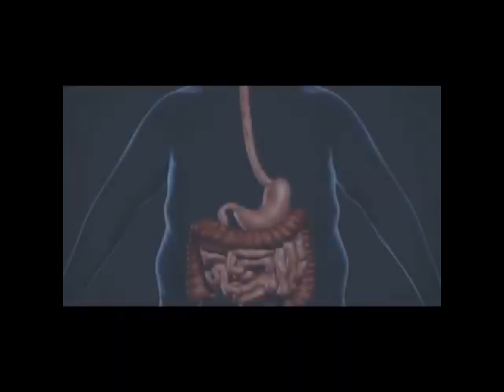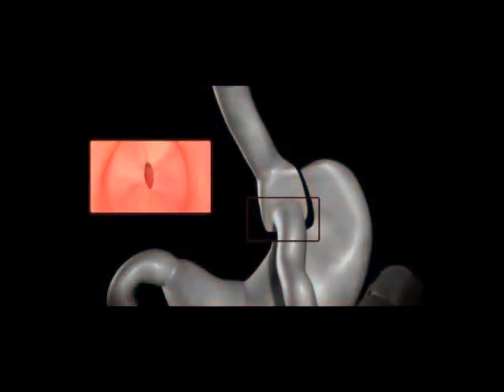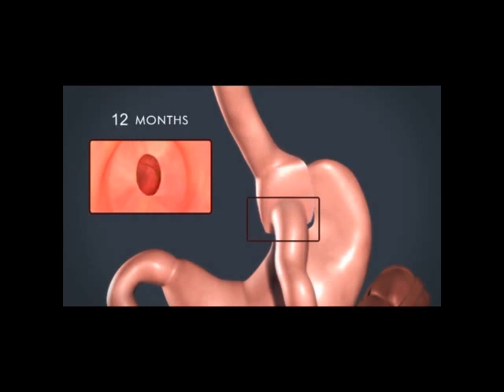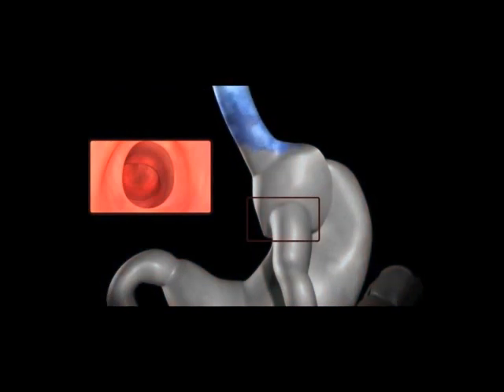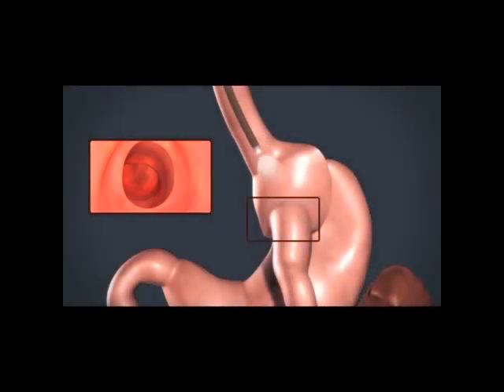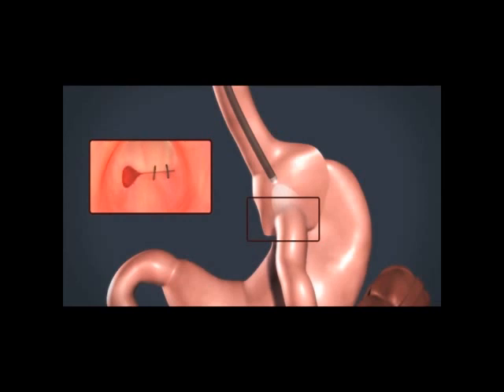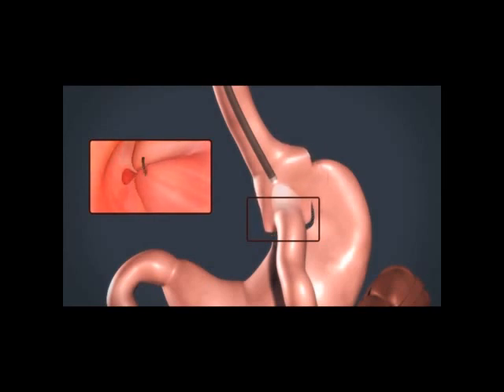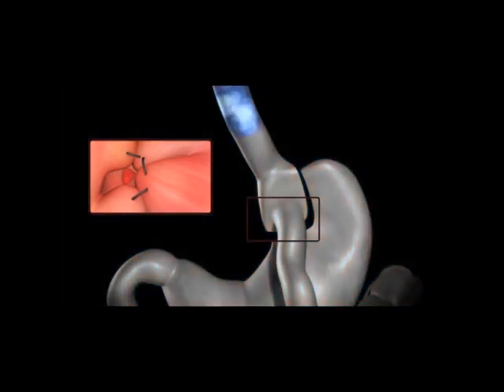Apollo Overstitch Endoscopic Revision Procedure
This animation depicts the Endoscopic Revision of the Gastric Bypass using the Overstitich Device by Apollo Endosurgery. This procedure is performed by Dr. Daniel Swartz at the Advanced Bariatric Center of Fresno.